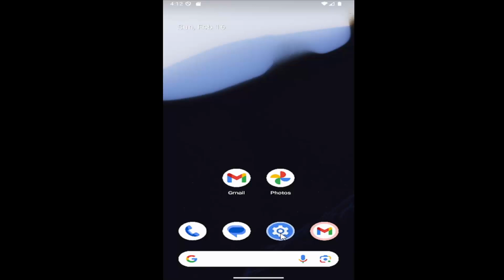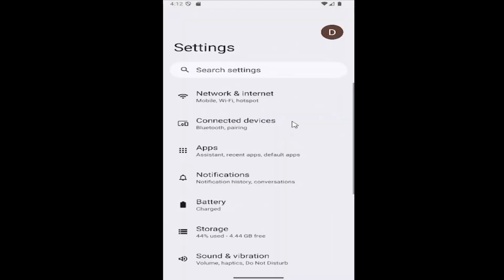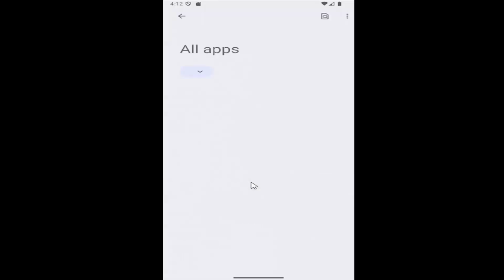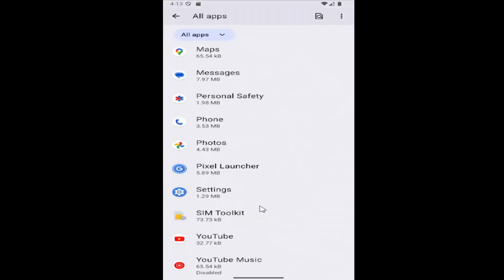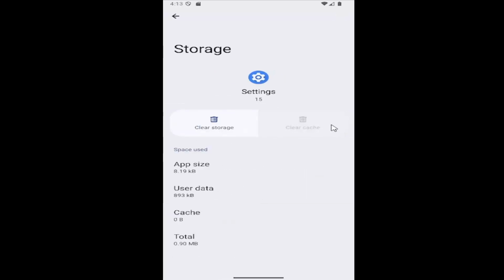How to Fix Apps Stopped Working and Crashing Error on Android Phone [Solution]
Learn how to fix apps that stop working or crash on your Android phone with this troubleshooting guide. This guide explains common causes such as outdated apps, corrupted cache files, or software conflicts that may lead to unexpected crashes. By applying key fixes like clearing app cache, updating software, or adjusting system settings, you can restore smooth performance. Get your Android apps running properly again to avoid interruptions and improve device stability.

Issues addressed in this tutorial:
apps stop working android
app stopped working android fix
apps crashing android
android apps crashing fix
android apps crashing
android app stopped working
apps keeps stopping android
how do i fix an app that keeps crashing
how do i fix an app that keeps stopping
my apps keep crashing android
my app stopped working
android app crashing
android app crashing on startup
phone app stopped working android
android apps stopped working
android apps keeps stopping